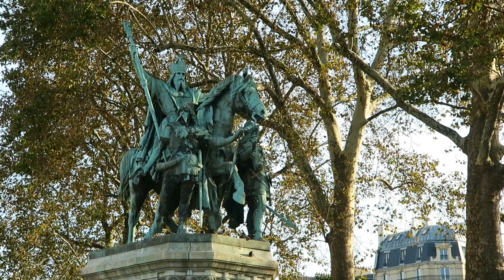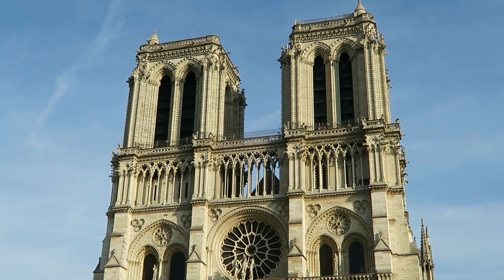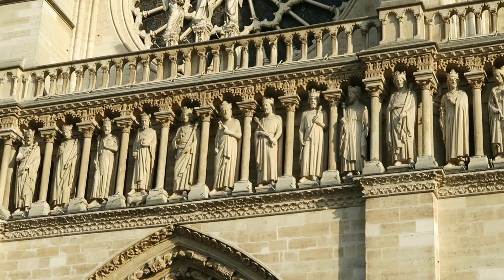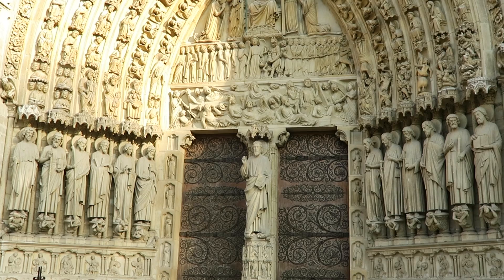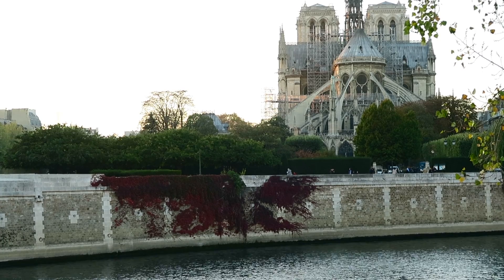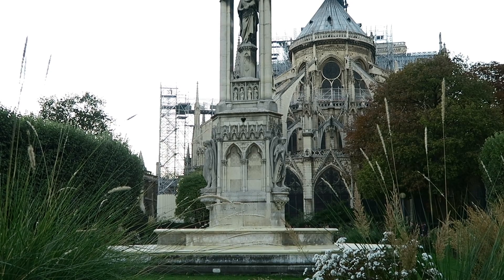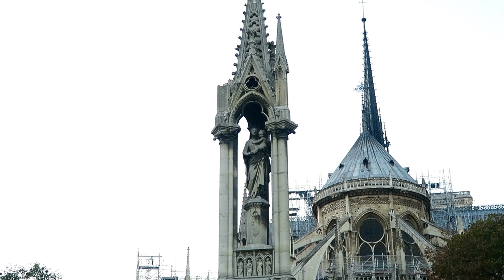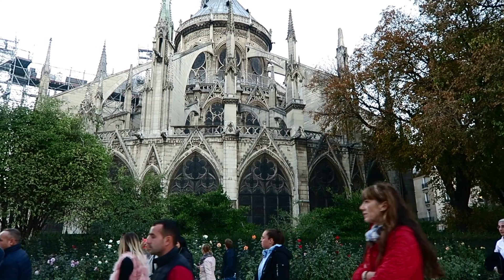A Glimpse of the Notre Dame Cathedral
As the title states, this is just a sweet little glimpse of the Notre Dame Cathedral, during my husband and I’s trip to Paris in the fall of 2018. I wouldn’t mind visiting again one day, and being able to sit at the back garden and just enjoy the atmosphere for a while.